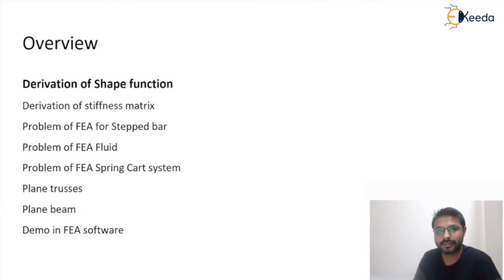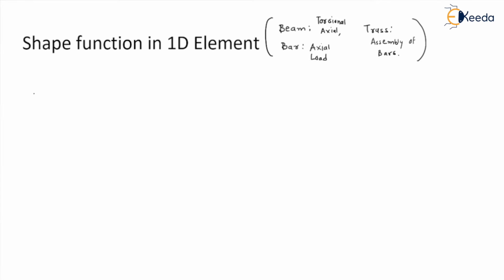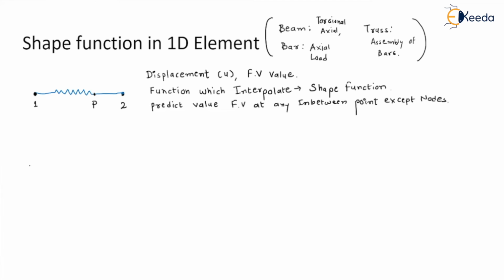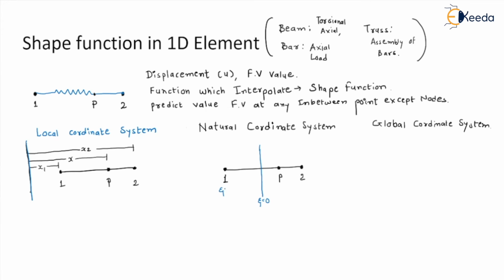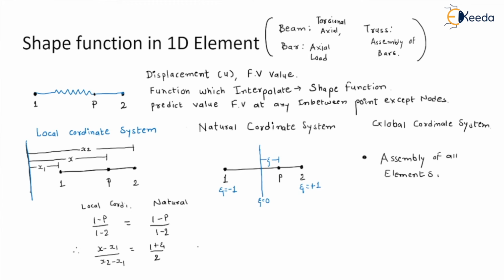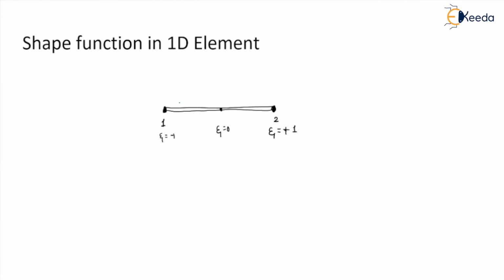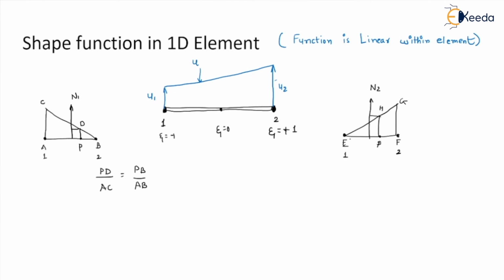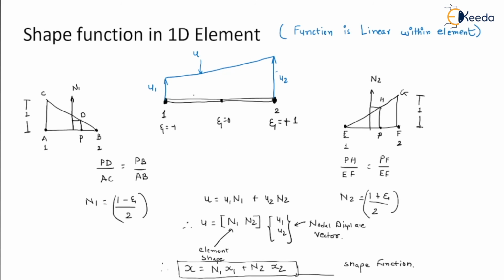Derivation of Shape Function in One Dimension Element - Finite Element Analysis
Subject - Finite Element Analysis

Video Name -  Derivation of Shape Function in One Dimension Element

Chapter - One Dimensional Problems

Faculty - Prof. Bhavik Soneji

Happy Learning